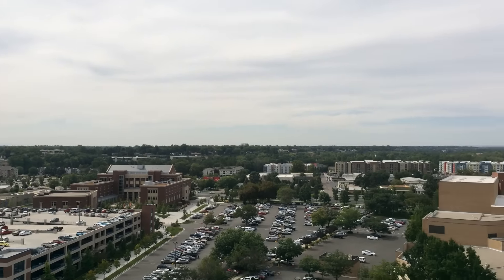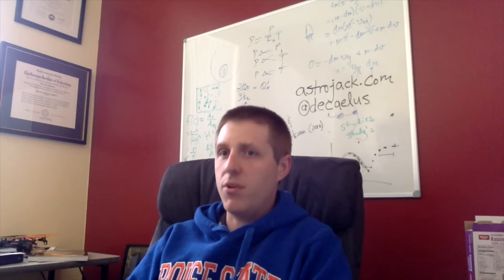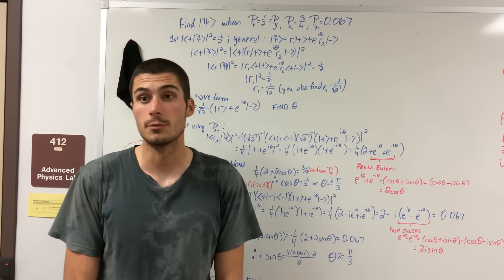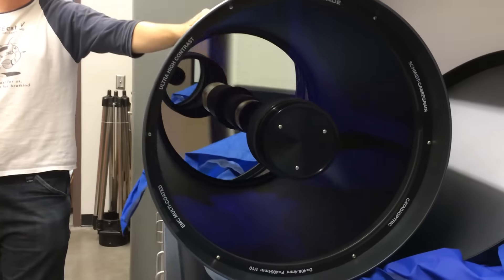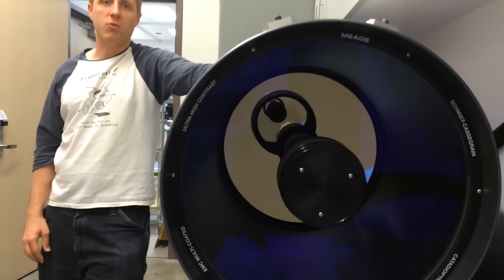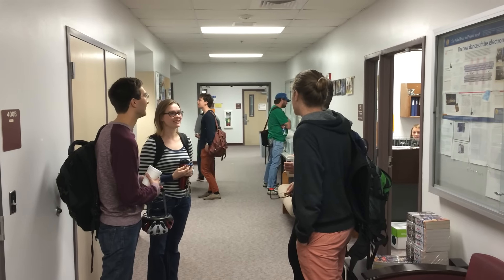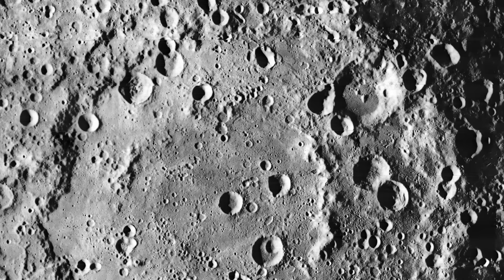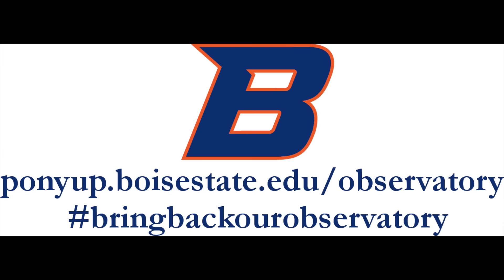Bring back the Boise State Observatory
This is a video solicitation for the Boise State PonyUp Crowd-Funding Campaign to refurbish the Boise State campus observatory. The campaign will go live 2015 Sep 14.